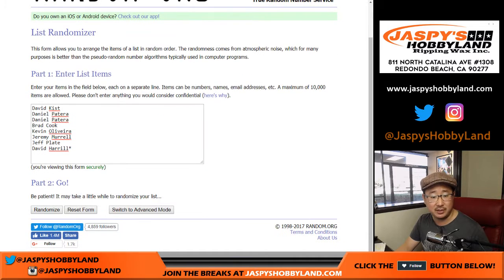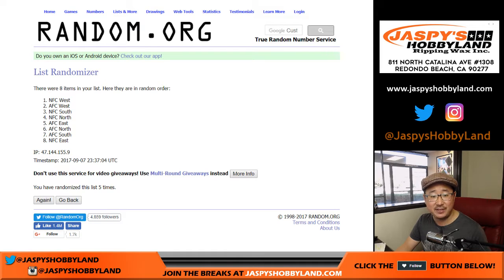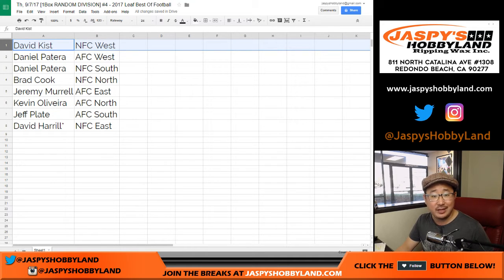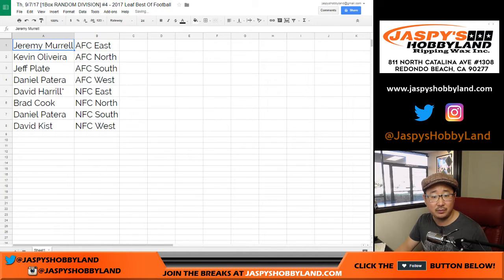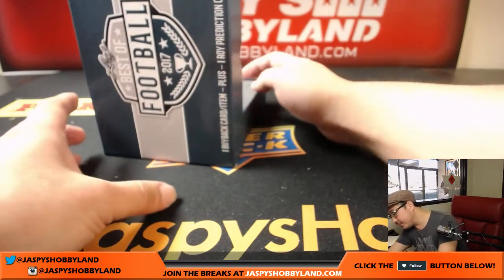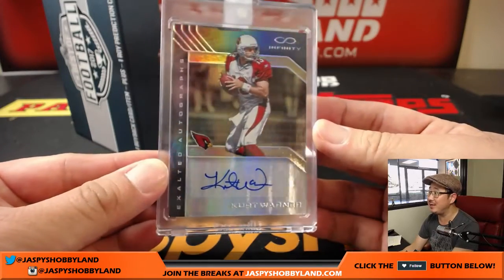Th, 9/7/17 [1Box RANDOM DIVISION] #4 - 2017 Leaf Best Of Football